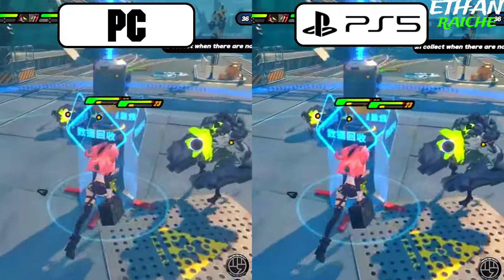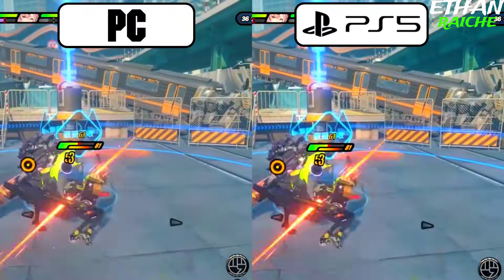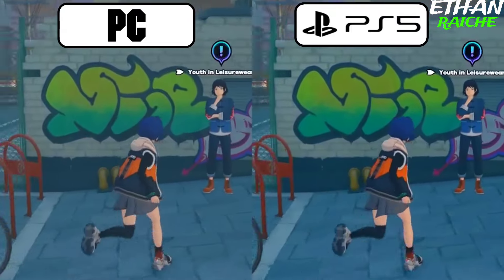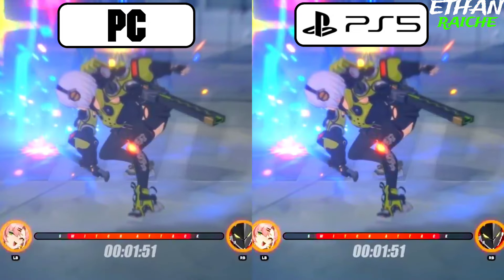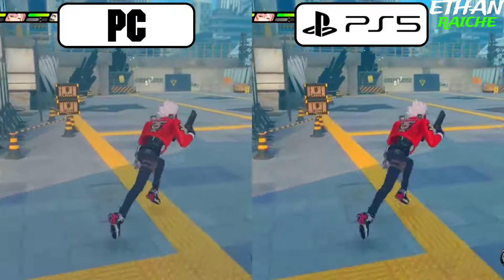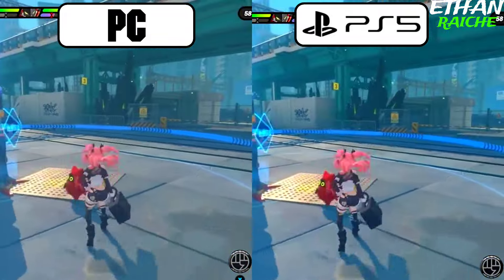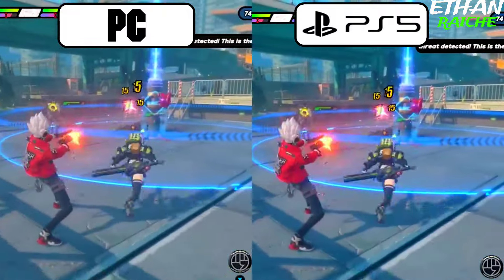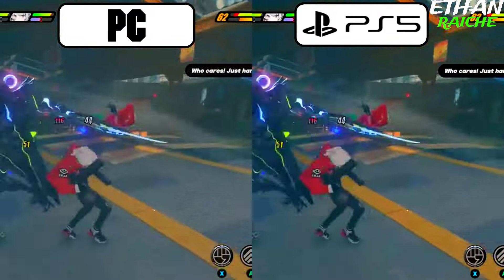Zenless Zone Zero PS5 vs PC Graphics Comparison